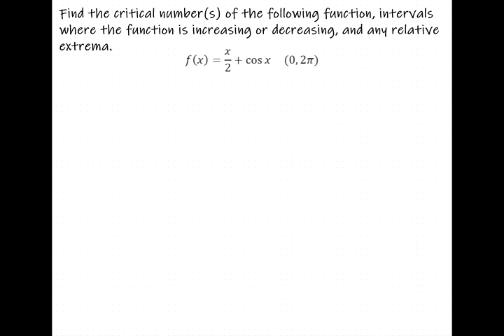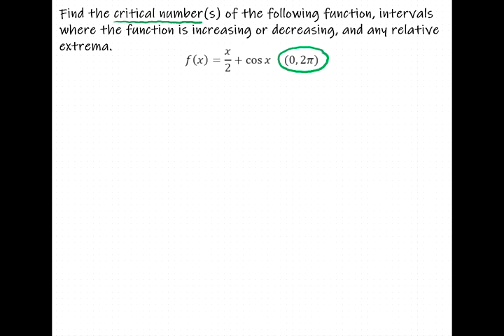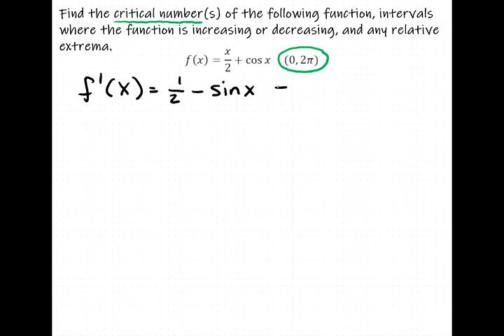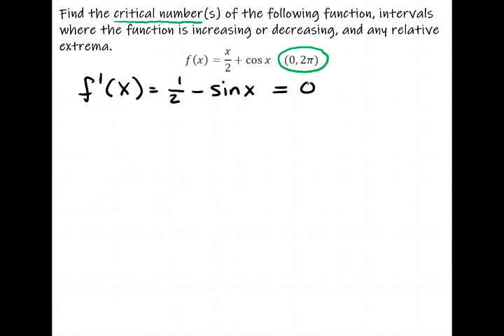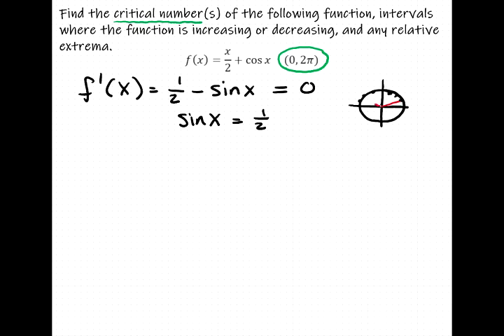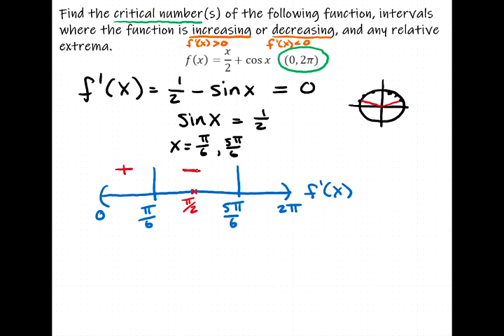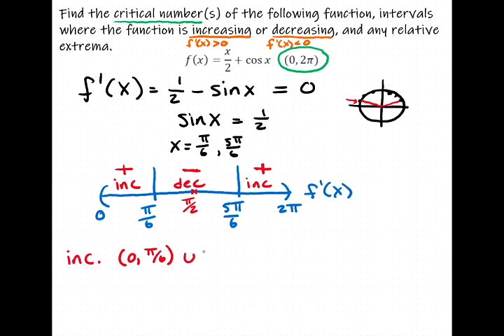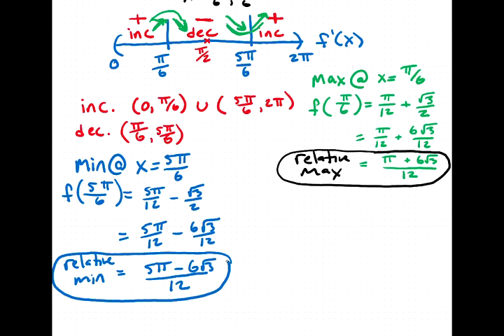Eric's Calculus Lecture: Intervals of Increasing/Decreasing and Relative Extrema for f(x)=x/2 + cosx